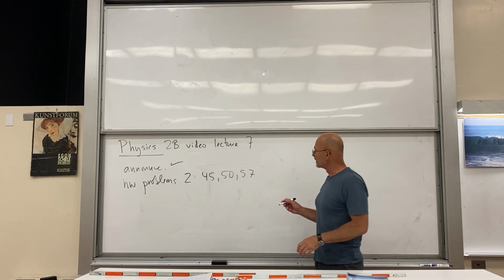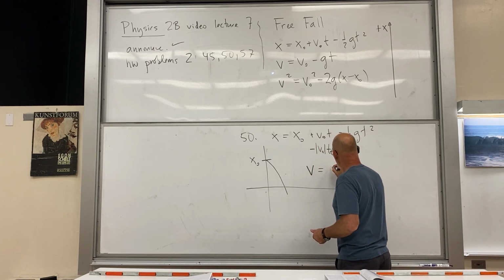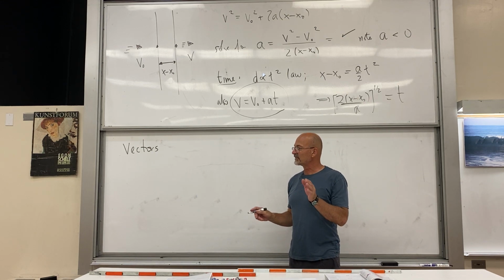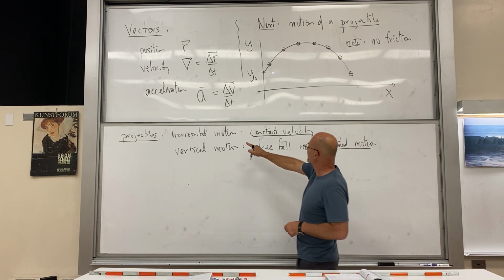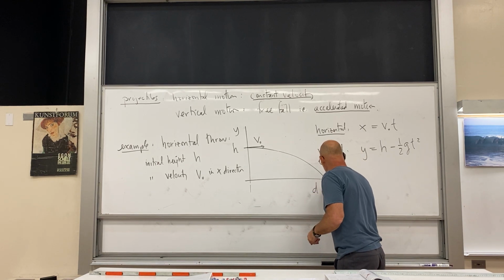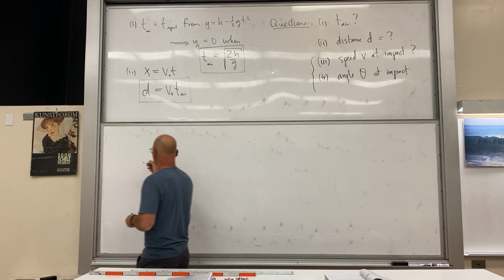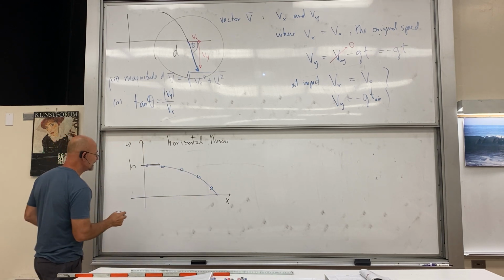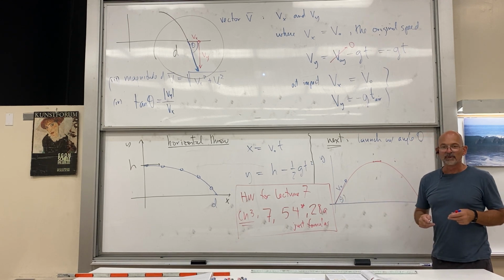physics 2A fall 2020 video lecture 7